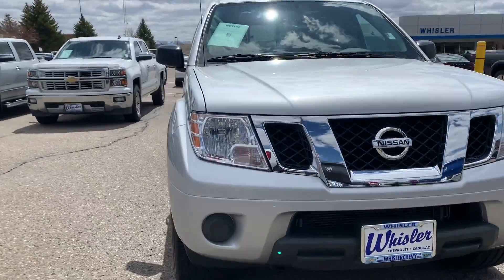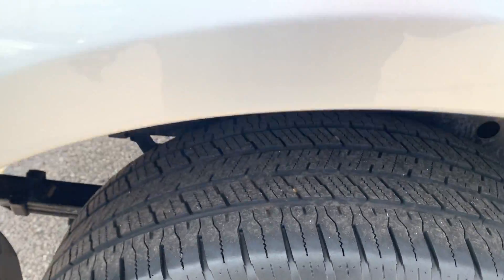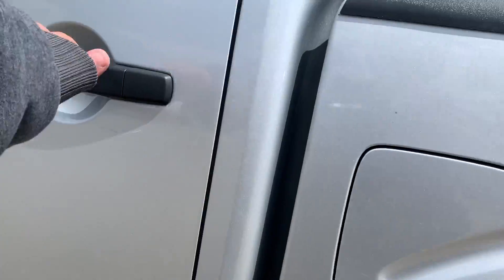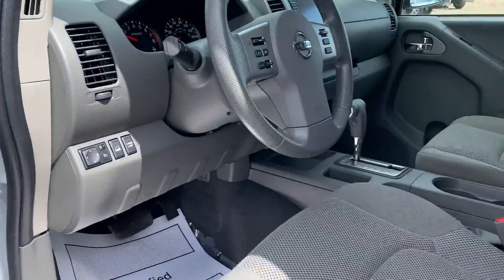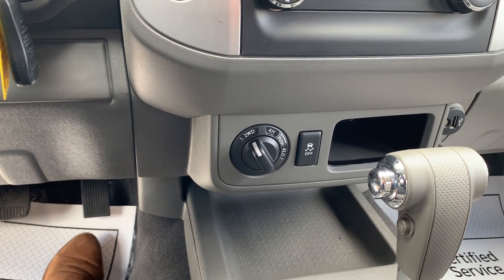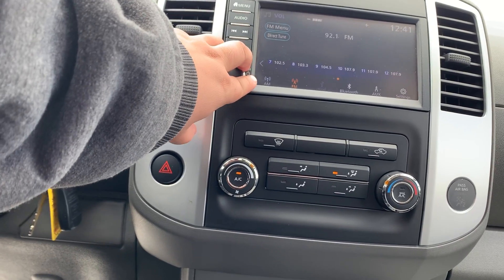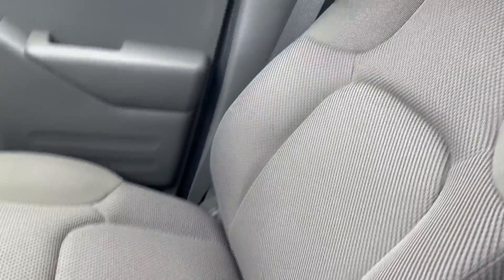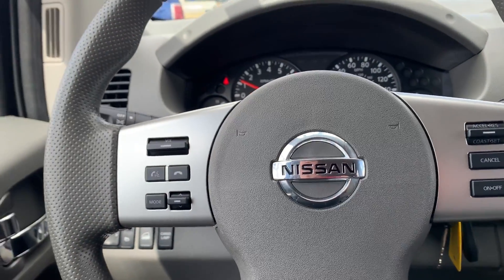PRE-OWNED 2019 NISSAN FRONTIER Crew Cab 4x4 SV Auto *Ltd Avail* (U4797) Julia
This Used Brilliant Silver Metallic 2019 Nissan Frontier is for sale at Whisler Chevrolet Cadillac; featuring a 4.0L V6 DOHC and 4D Crew Cab body style. Compare our pricing to other auto dealers; give us a call at if you have any questions; then pay us a visit to see why we are a premier Cadillac, Chevrolet dealership near Rock Springs and Green River, located in Rock Springs, WY.